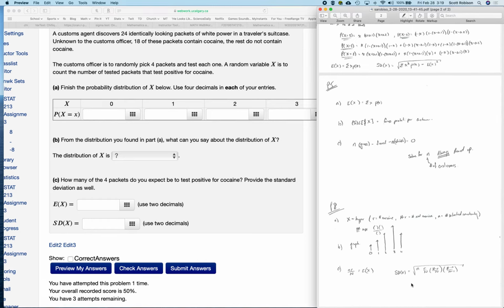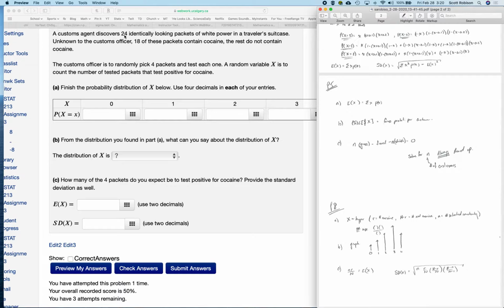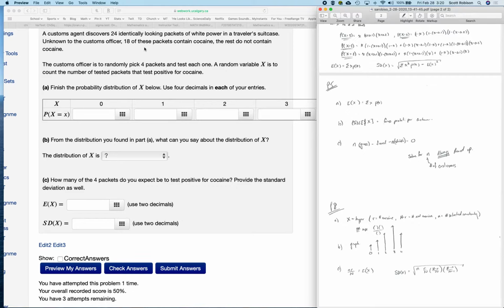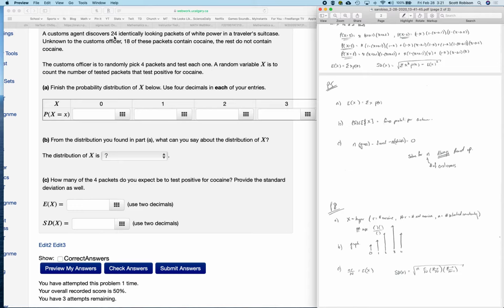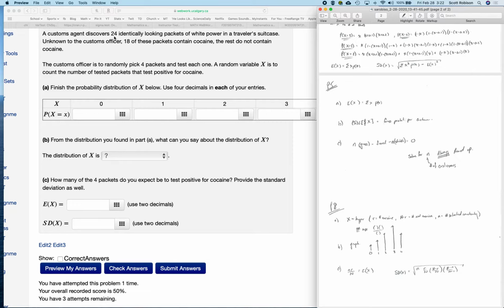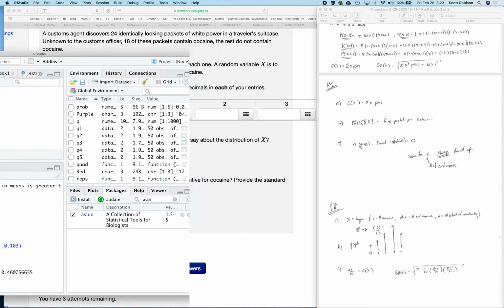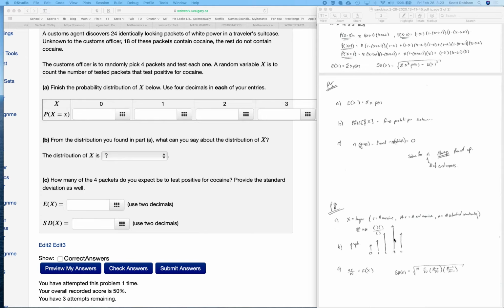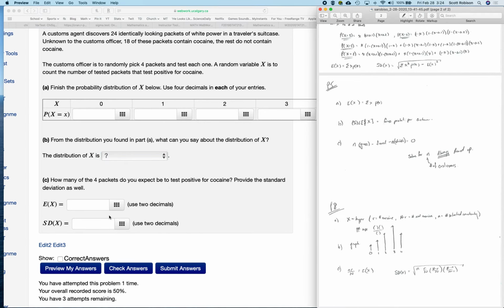213 A3 p8